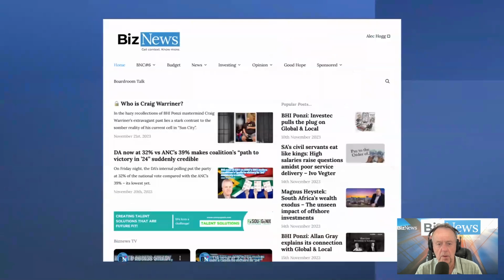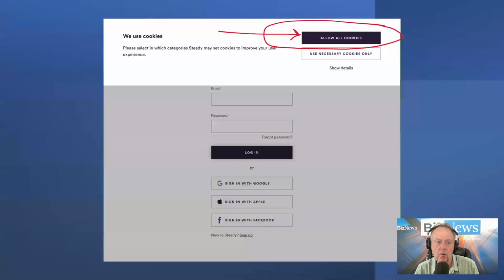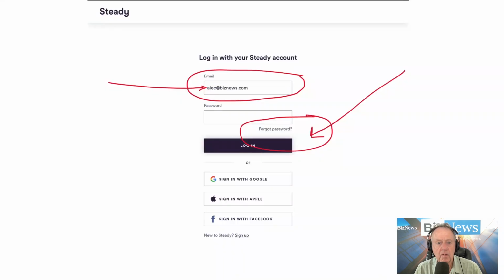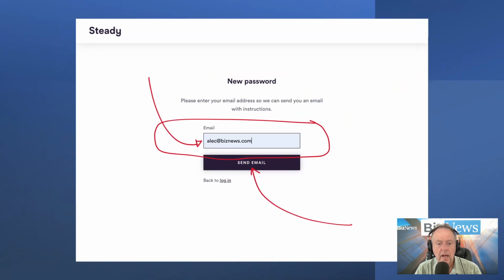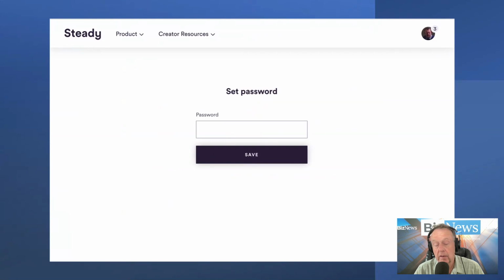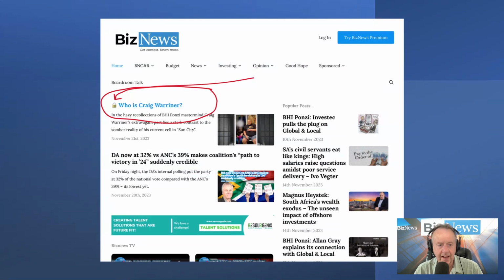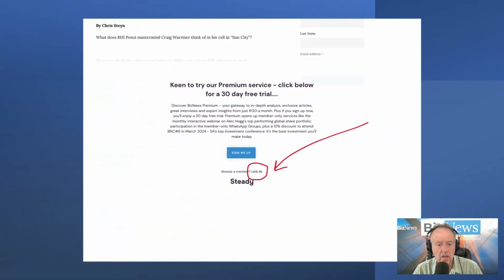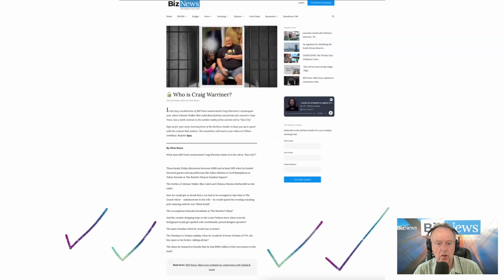How to access Steady, the new BizNews Premium back-end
BizNews has a new service provider for its Premium service. The paywall is now operated by Steady, a German firm which is used by over 1800 publishers. The usernames of paid-up BizNews Premium members are already registered with Steady. But the final step is to create a password on the new system to secure access. In this short video, BizNews editor Alec Hogg guides us through the simple process of doing so.